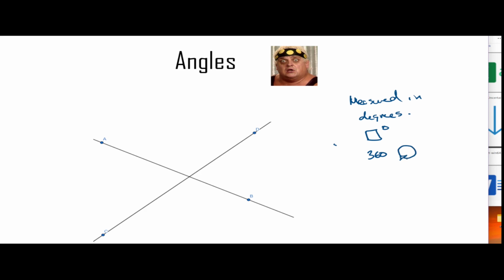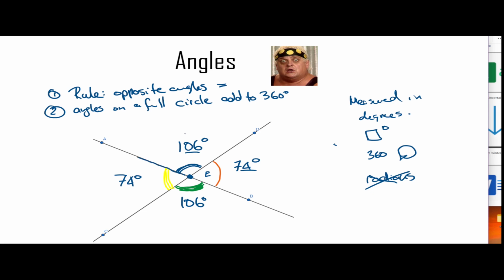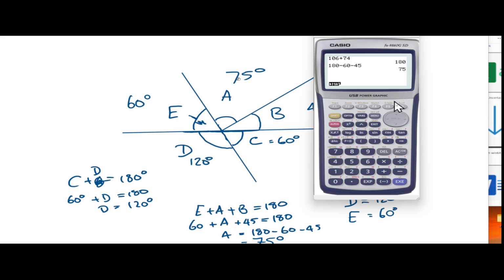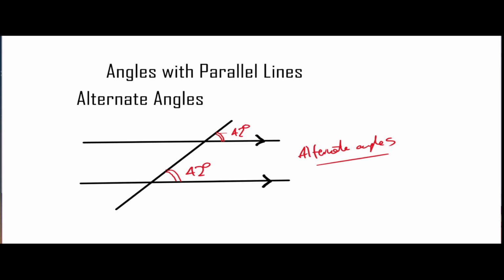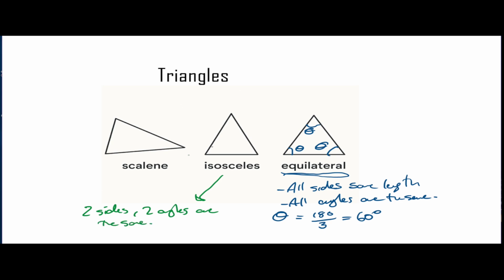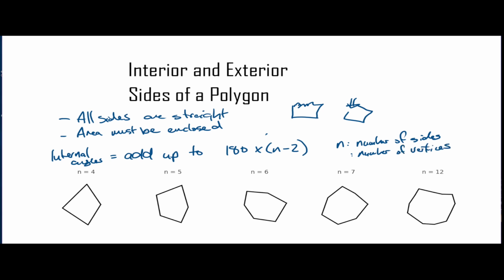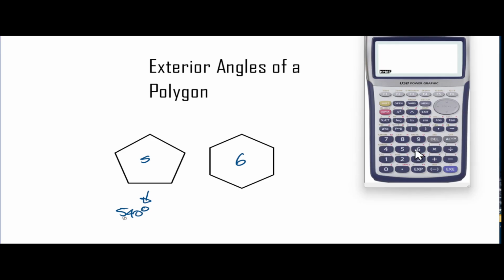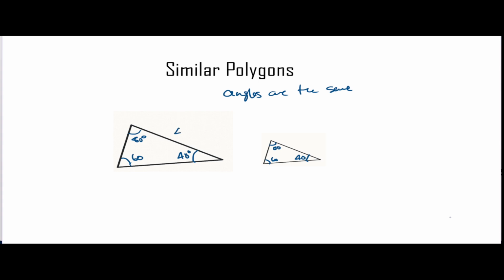Captain Calculus Presents: NCEA 1.6 Geometry — Featuring the Spirit of Ozzy Osbourne!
Welcome aboard, math mosh pitters! In this epic NCEA Level 1 Geometry adventure, Captain Calculus cranks the amp to 11 and takes you on a head-banging journey through the world of angles, triangles, polygons, and parallel lines — all served with a wild tribute to the Prince of Darkness himself, the legendary Ozzy Osbourne. ⚡️🦇

This isn’t your average geometry tutorial — this is NCEA 1.6 Geometry like you’ve never seen it before: LOUDER, CLEARER, and WAY MORE ROCK ’N’ ROLL.

🔥 Angles
We kick things off with the fundamentals: complementary, supplementary, vertically opposite, and angles around a point. You’ll learn how to identify them, how to calculate them, and how they turn up in NCEA questions. Think of it like soloing on a fretboard — you’ve got to know your intervals before you shred.

🎸 Triangles
Isosceles, scalene, equilateral, and right-angled — it’s the full line-up! We dive into interior angles, exterior angles, and the all-important triangle sum rule (that sweet 180° harmony). You’ll also learn how to spot equal sides and angles using classic NCEA tricks.

🦇 Polygons
Captain Calculus brings out the big guns — quadrilaterals, pentagons, hexagons, all the way up to dodecagons (that’s 12 sides, metalheads!). Learn the formula for the sum of interior angles, and see how irregular shapes still obey the rulebook.

Alternate angles? Corresponding angles? Co-interior? They’re all part of the tour. We use diagrams and visual rock ’n’ roll metaphors to help you see how parallel lines behave when sliced by a transversal. It’s geometry with stage lighting.

🤘 WHY OZZY?
Because math should never be boring.

Ozzy Osbourne was one of a kind — a boundary-pusher, a showman, and a legend. So is this video. From the moment we bite the head off basic geometry (figuratively!) to the final thunderous crash of the closing chord, we’re celebrating math with attitude — and honoring Ozzy’s legacy of going all in.

We’ve even thrown in some Osbourne-flavored Easter eggs:
🎤 A little bat humor here…
🎶 A sneaky “Crazy Train” reference there…
💀 And some fashionably loud graphics to keep things metal and memorable.

This video is perfect for NCEA Level 1 students in New Zealand who want to crush Achievement Standard 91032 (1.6): Apply geometric reasoning in solving problems. Whether you're prepping for an exam, catching up on classwork, or just trying to wrap your head around why angles on a straight line add to 180°, this lesson will help you understand and remember the rules — all while having a blast.